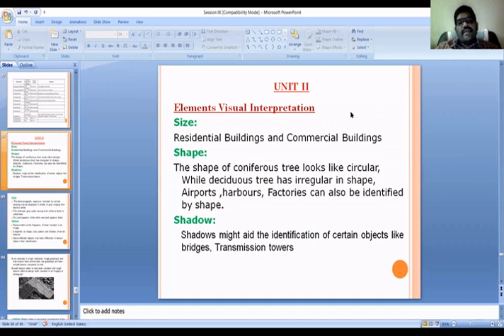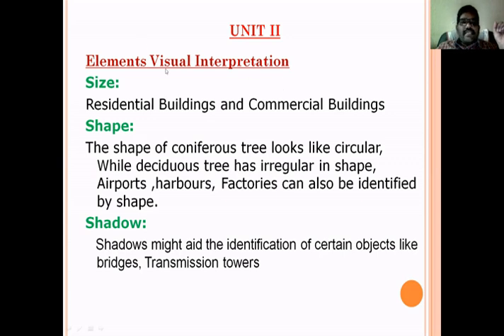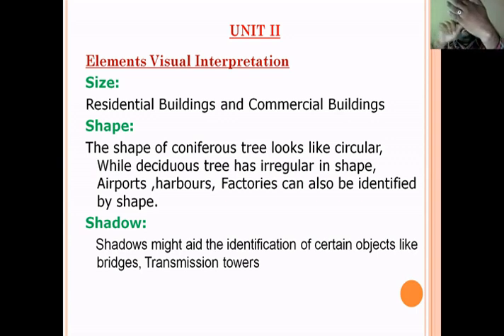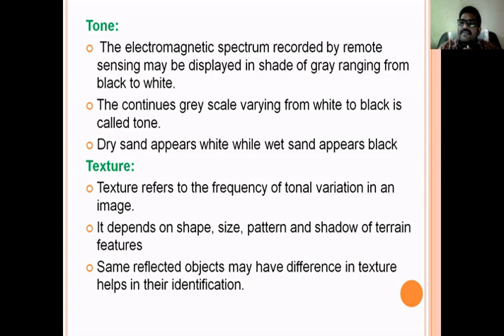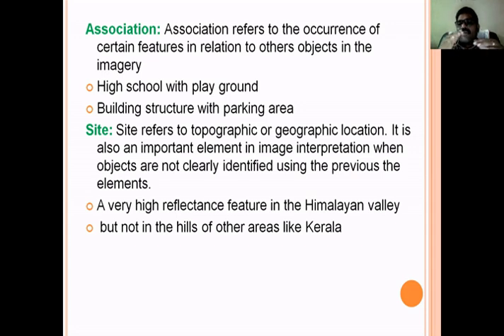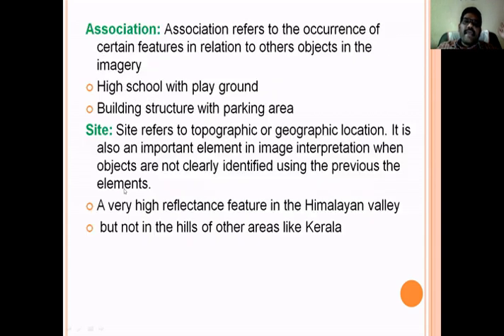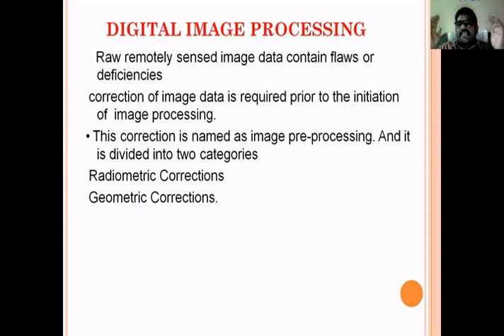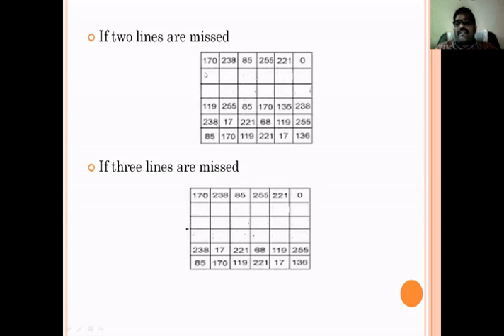Visual Image Interpretation techniques in Remote sensing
Visual image interpretation involves examining remote sensing images with the human eye (rather than automated algorithms) to identify and analyze features on the Earth's surface. It is one of the oldest and most effective methods in remote sensing—especially useful for initial exploration, validation, and classification tasks.